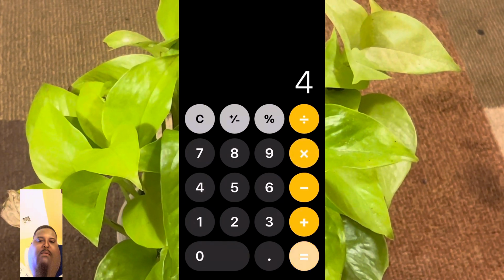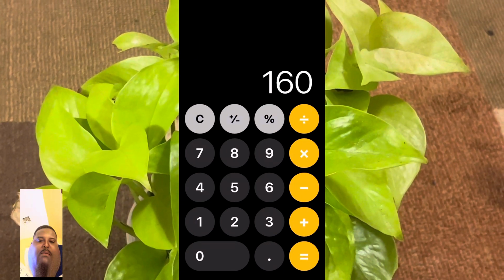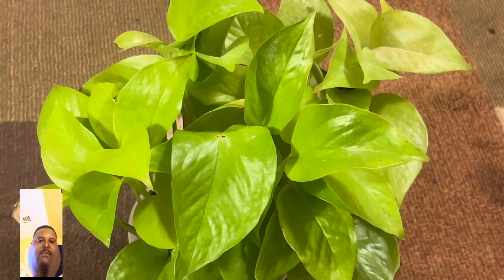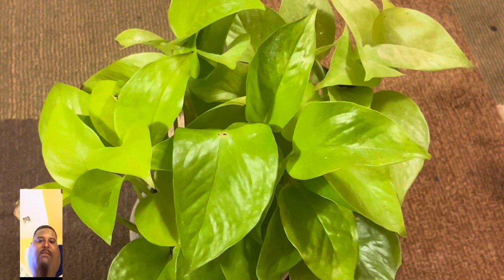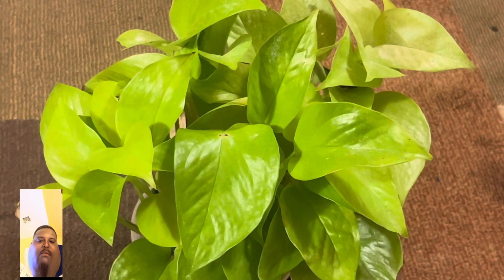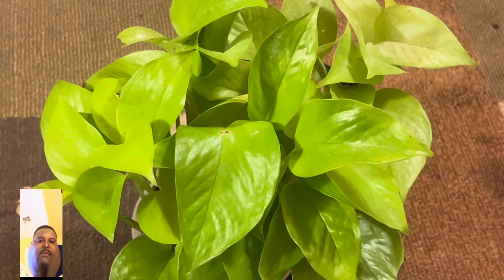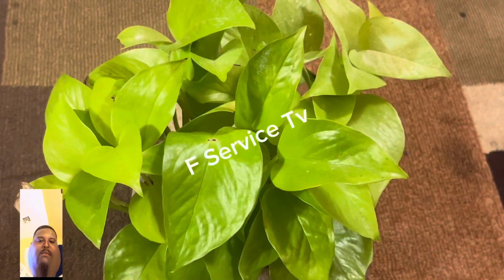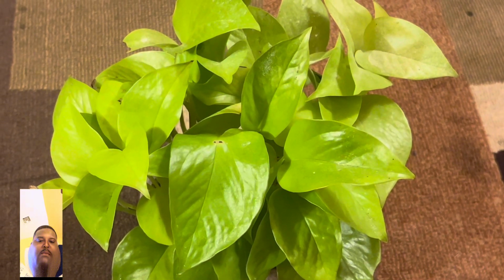Will the four day work week work or not? For Me 🤷‍♂️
opinion reaction review my thoughts on a four hour work week